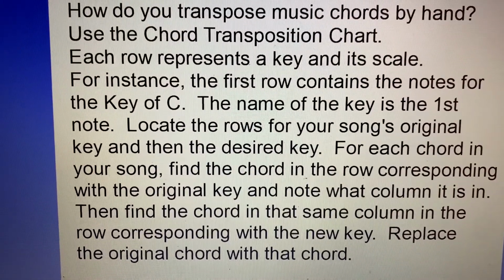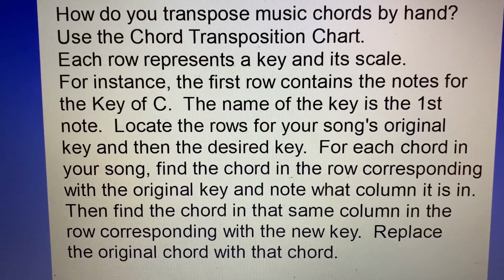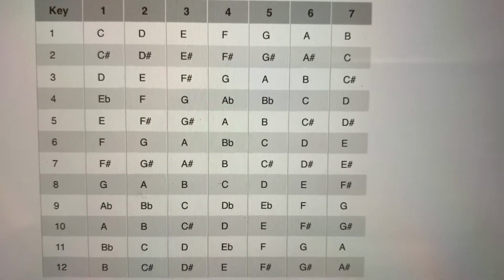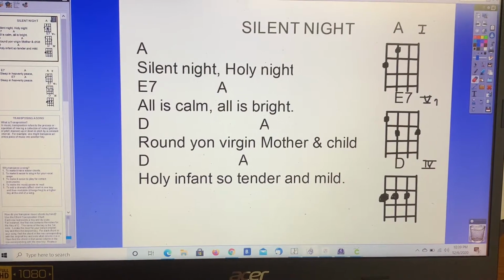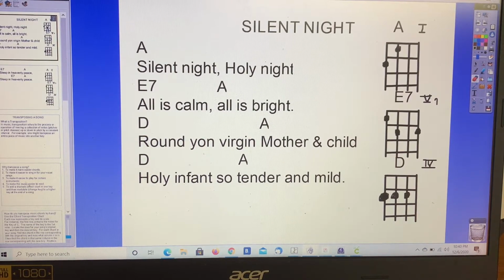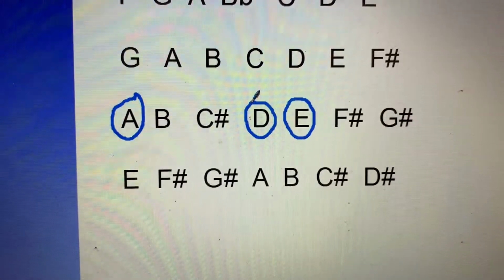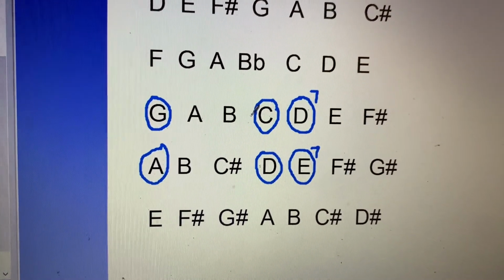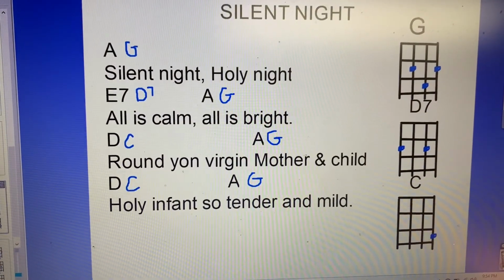How To Transpose A Song